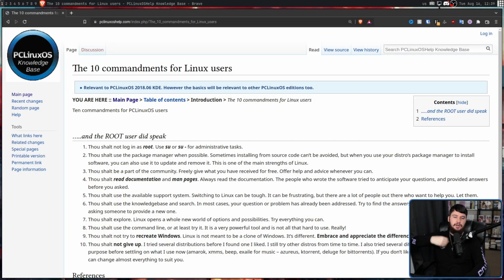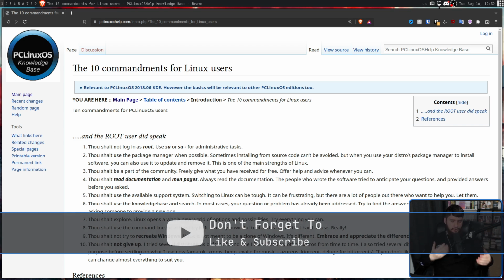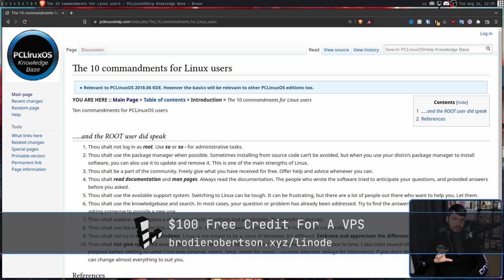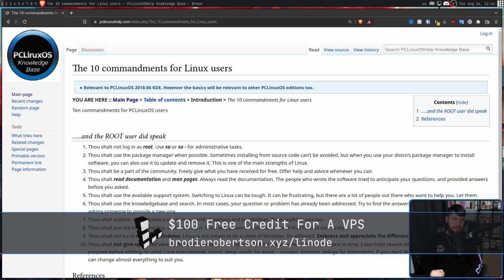10 Commandments For A Good Linux Citizen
Are you good and helpful linux user? Maybe you are maybe you aren't but today we're going to go over 10 commandments you should follow to be a good linux user.

Credits
🎨 Channel Art:
Profile Picture: